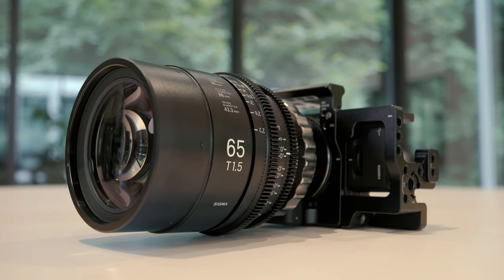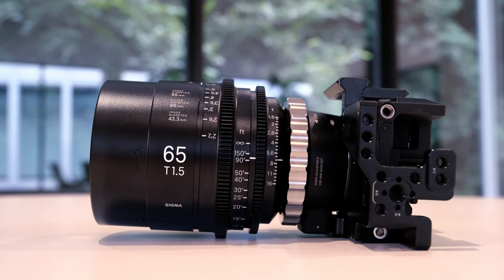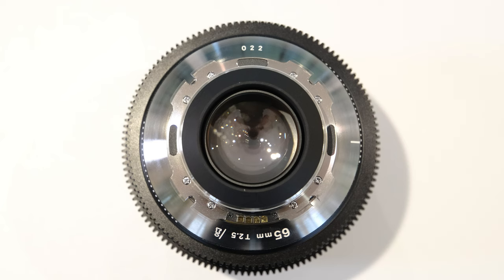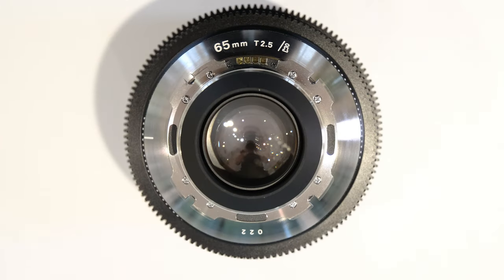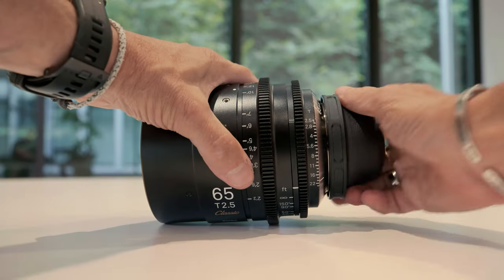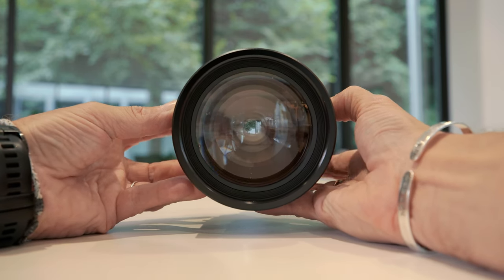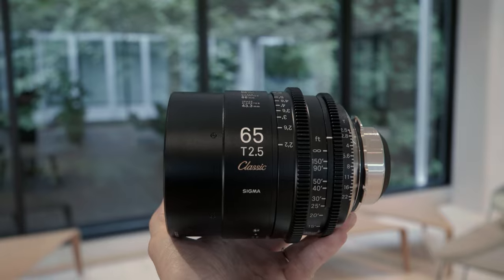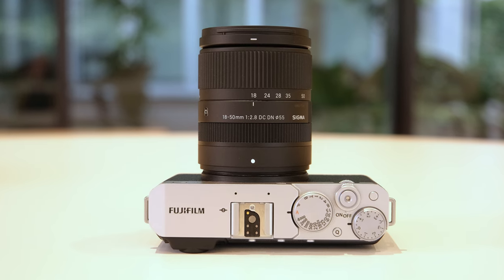Two SIGMA 65mm Cine Lenses in Development – Interview with WAKAMATSU-san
We were able to do an insightful interview with SIGMA’s Product planner Takuma WAKAMATSU-san on their upcoming product releases. Watch for exciting news on SIGMA's New 65mm Cine Lenses, 18-50mm for FUJIFILM cameras, and fp Firmware Updates.

Timetable:
0:00 - Jump to Chapters
0:12 - Introduction
1:00 - Two new Lenses
1:22 - 65mm T1.5 FF High Speed
3:42 - Optical Design and Image Quality
5:05 - 65mm T2.5 FF Classic
7:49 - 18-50mm f/2.8 DC DN for FUJIFILM
8:36 - Firmware Updates for fp and fp L Cameras